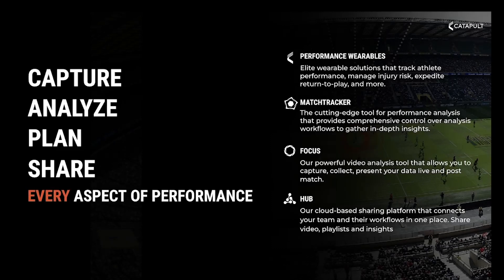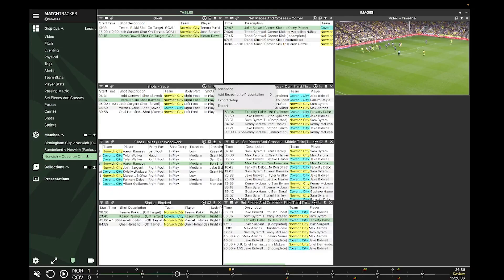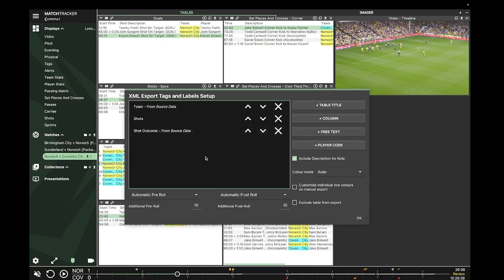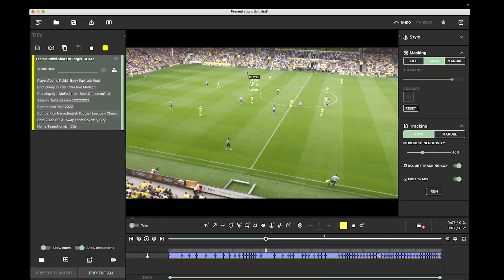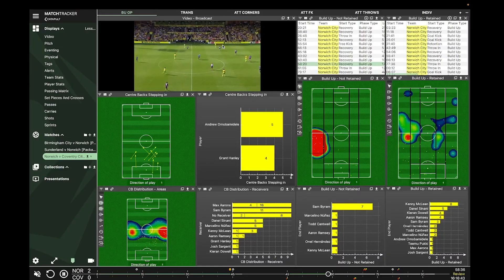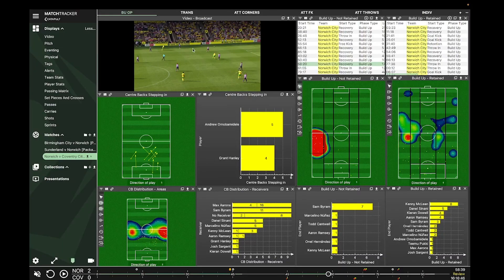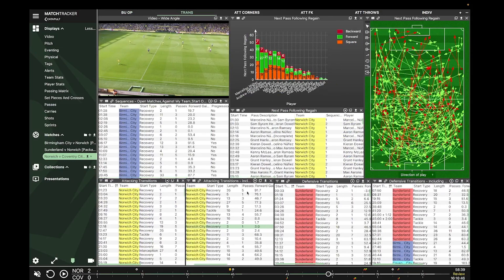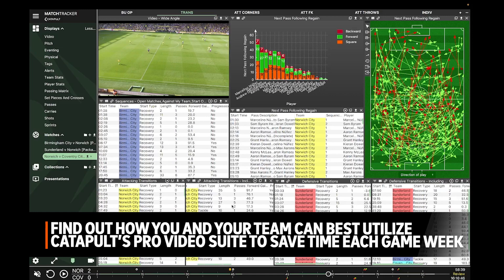3 Key Workflows Save Analysts 50 Hours Each Gameweek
Former Arsenal FC Analyst and current Catapult Customer Success Specialist, Steve Collins showcases 3 time-saving analysis workflows in MatchTracker.

The workflows showcased are designed to save Analysts valuable time & increase speed to insight. During this webinar Steve covers a variety of analysis & sharing workflows that can save Analysts up to 50 hours per week.

Workflows covered include:

- Configure the export set up with templates
- Automating live tags and auto tracking in presentations
- General workbook building